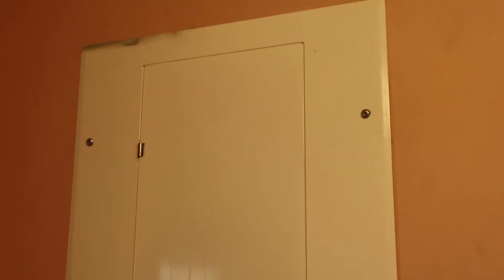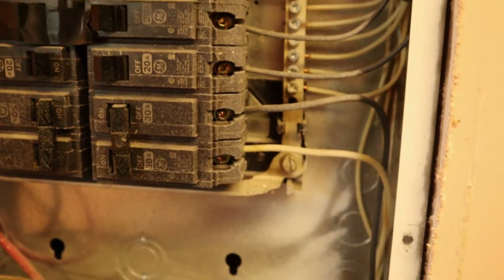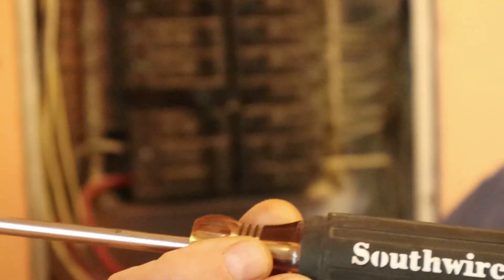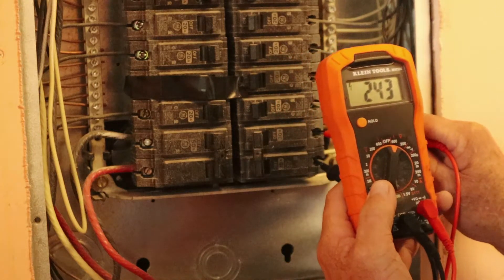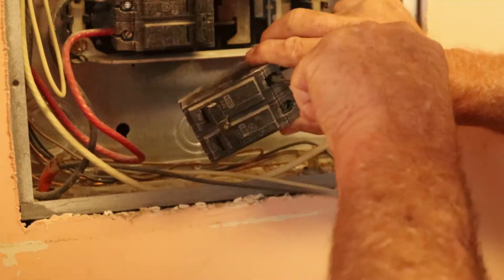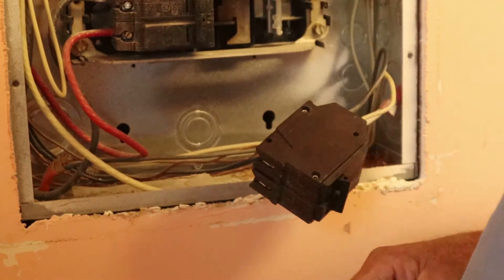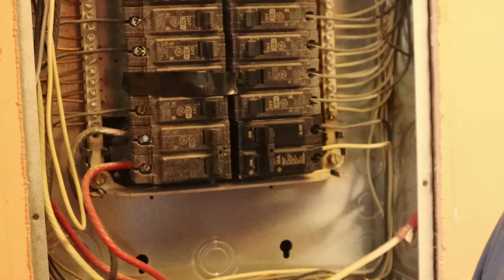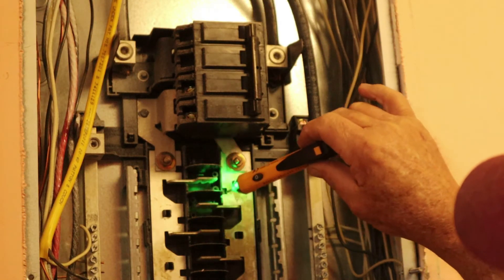How to Replace or Install GE 30-Amp Double Pole Electrical Breaker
GE Breaker electrical Double pole How to LarrySbrusch Video will show you how to replace a GE Double Pole 30-Amp electrical breaker and how a Klein Tester works
Always practice safety before starting. Wear  safety glasses and non conductive Gloves
*Klein Tools 5240 Tool Pouch, Tradesman Pro Maintenance Tool Pouch with 9 Pockets, Tape Thong, 2-Inch Tunnel Loop, Great Electrician Holster
Klein Tools
Electrical tester
Double pole breaker
#30-Amp Breaker
Electrical breaker